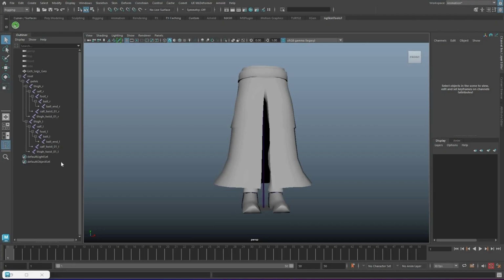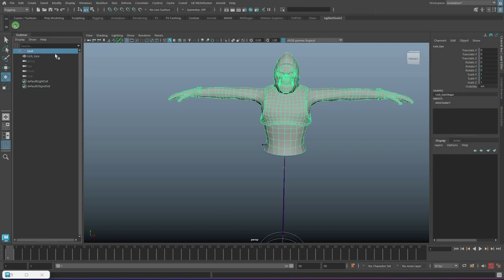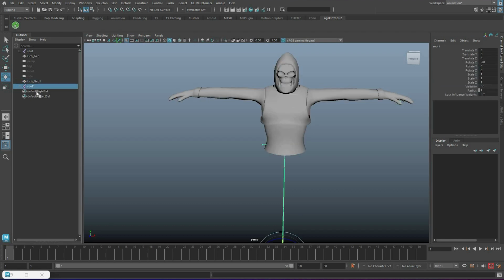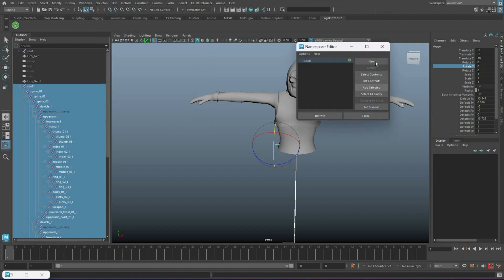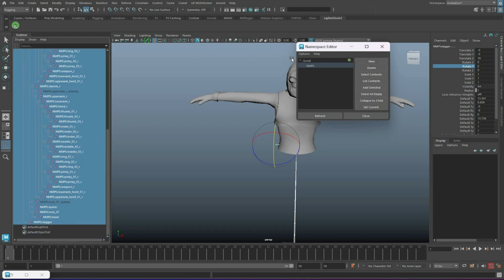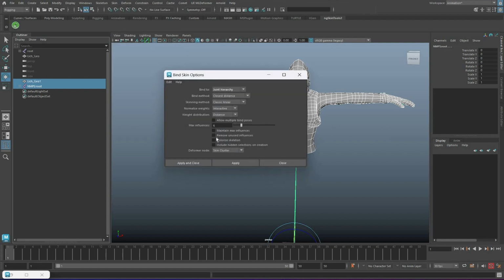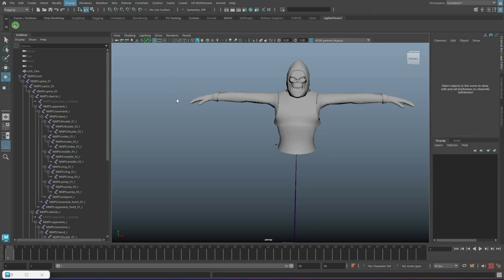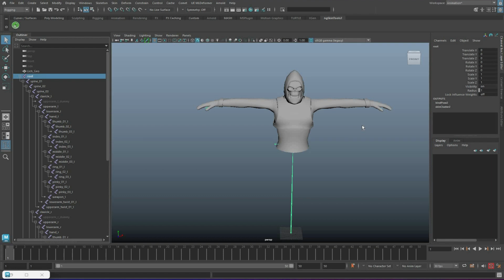Maya - Quick Skin Transfer Trick Using Namespaces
Unlock the power of Maya with this game-changing tutorial! Discover the 'Quick Skin Transfer Trick' that revolutionizes how you adapt your character's skinning when altering skeletons or scene orientations. Dive deep into the use of 'Copy Skin Weights' and 'Namespaces' to seamlessly transfer skin weights across different skeletons, ensuring a flawless animation process regardless of namespace variations.

Join me on my journey as I develop my video game, 'Beast Versus Undead,' which draws inspiration from iconic titles like 'Heroes of Might and Magic,' 'Age of Wonders,' and 'Disciples.' This channel isn't just about game development; it's also a treasure trove of Maya and Unreal tutorials designed to empower creators.